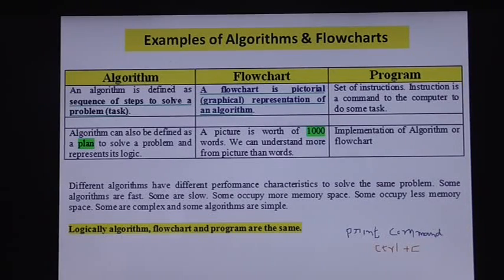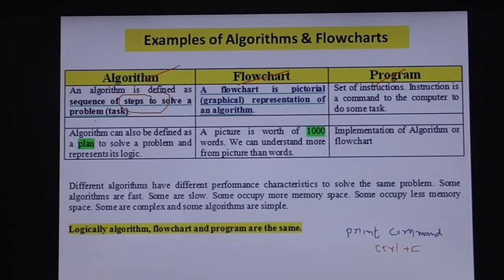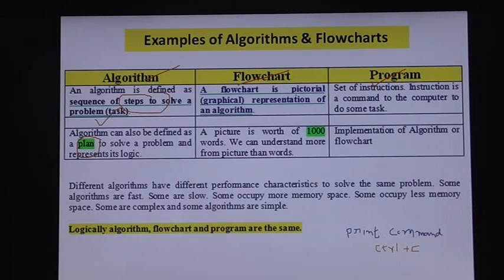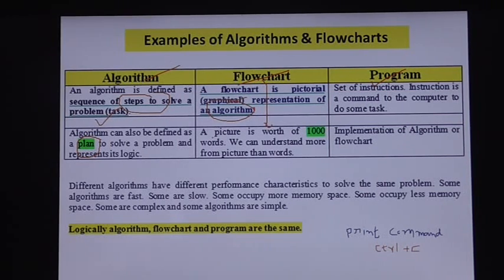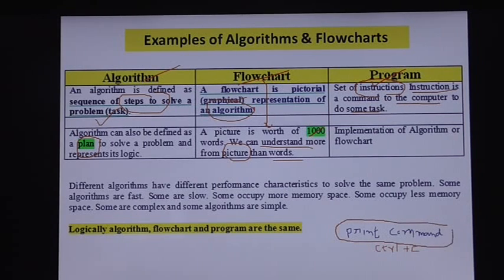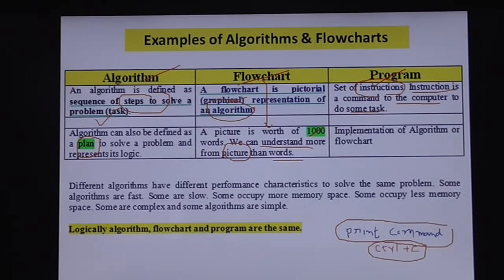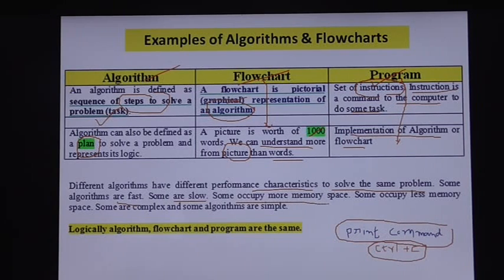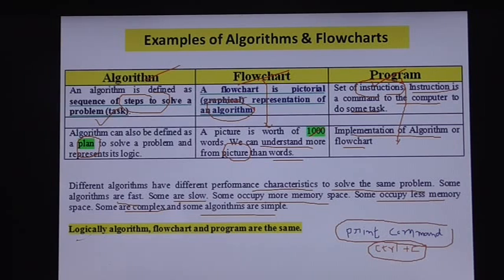Examples of Algorithms and Flowcharts - with C++ Programs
Download links for e-books (C++ Programming)

1. Object Oriented Programming with C++ by E Balagurusamy

2. Venugopal K. R and Rajkumar, “Mastering ‘C++’”,

3. Robert Lafore, “Object-Oriented Programming in C++”

4. Deitel, “C++ How to Program”

5. Programming with ANSI C++ by Bhushan Trivedi

6. Object Oriented Programming with C++ by Sourav Sahay

7. Optimized C++  by Kurt Guntheroth

8. C++ Standard Library Quick Reference by Marc Gregoire, Peter Van Weert

9. Joyce Farrell, “Object Oriented Programming”

10. Stanley Lippman, JoseeLajoie, Barbara E. Moo ,”C++ Primer”

11. Bhusan Trivedi, “Programming with ANSI C++”